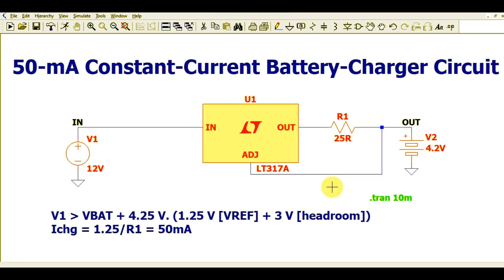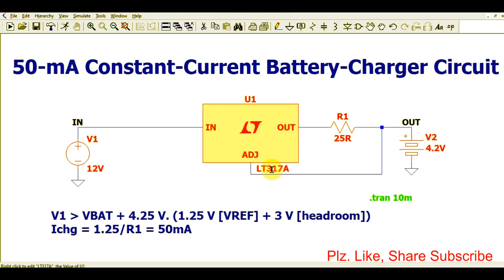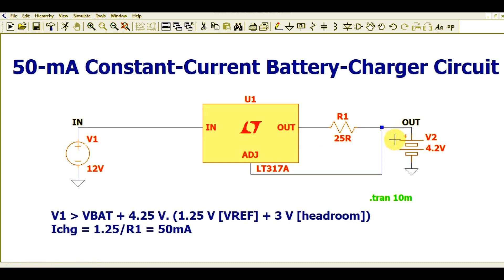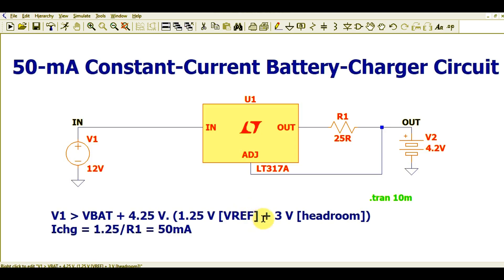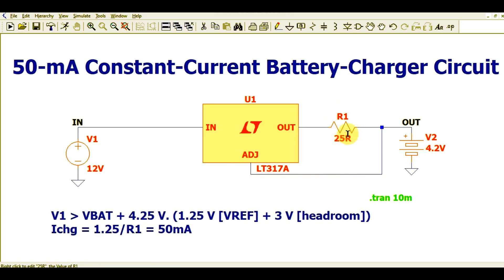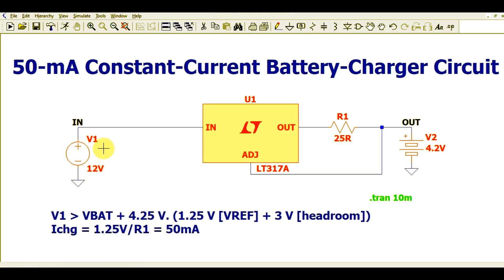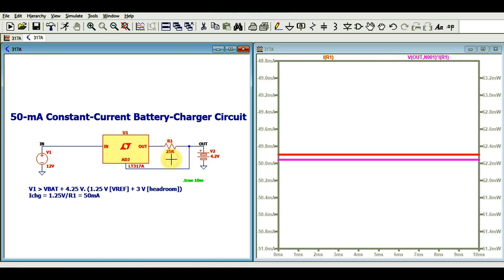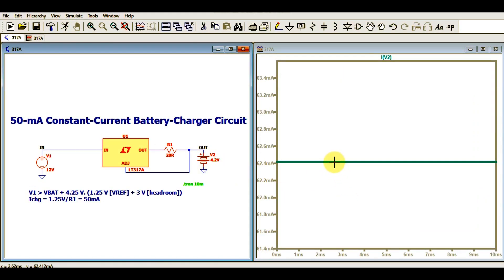LTSpice LM317 Current Regulator | Simulation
In this video 50-mA Constant-Current Battery-Charger Circuit Using LM317 explained.
Step by step explanation of constant current battery charger design.